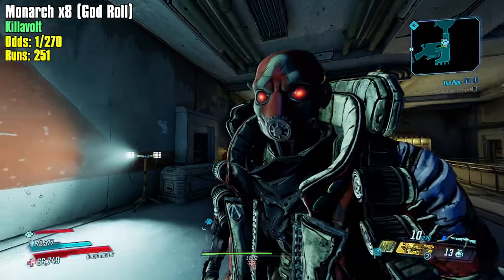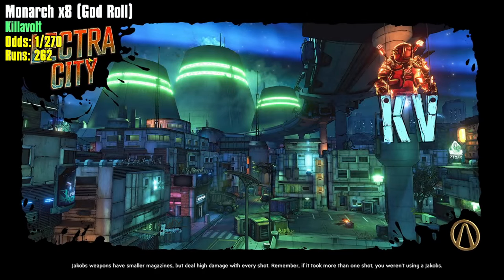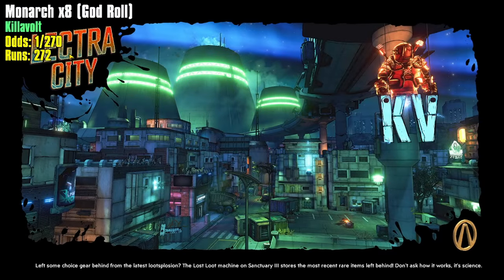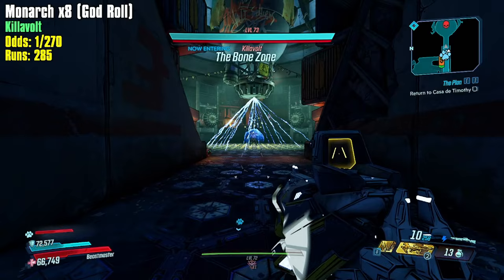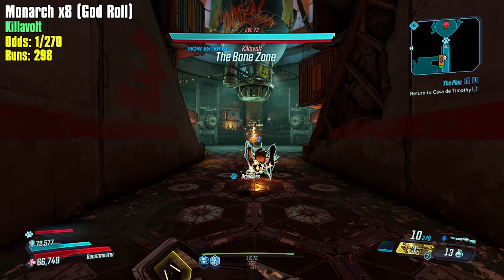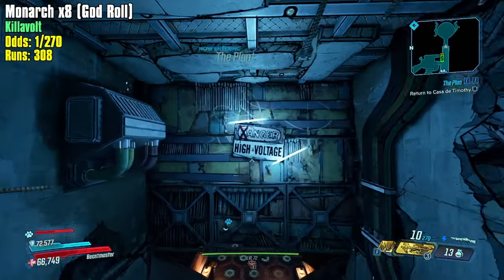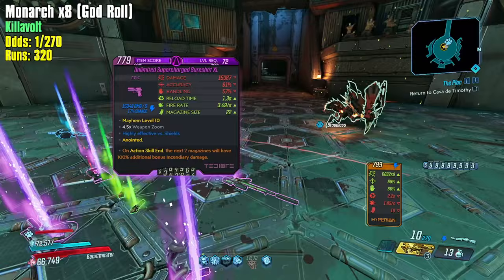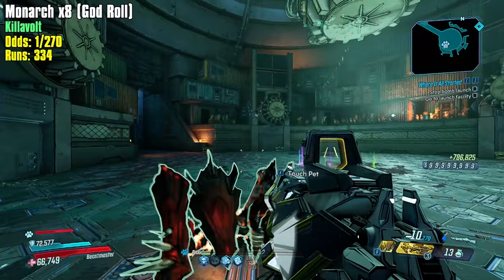Someone Save Me - Journey for God-Roll Monarch Day 5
Sup Youtube. In today's video I am grinding one of Fl4k's best weapons, and perhaps his best overall, the Godroll Monarch. I am reading the comments from the last videos in this one. Enjoy :)